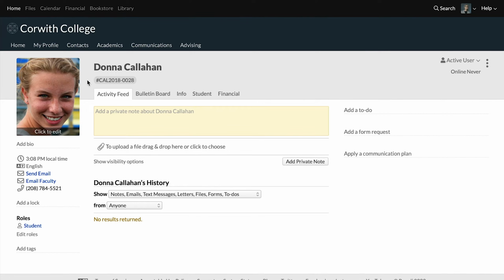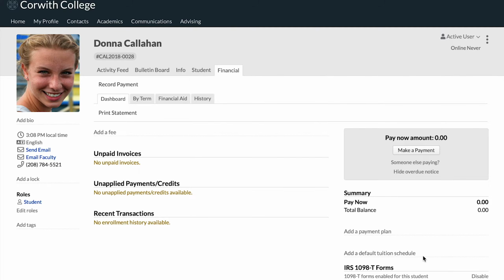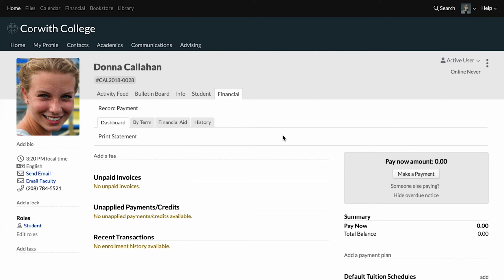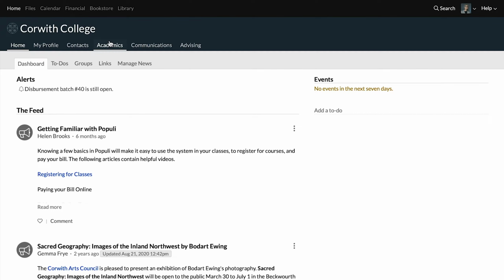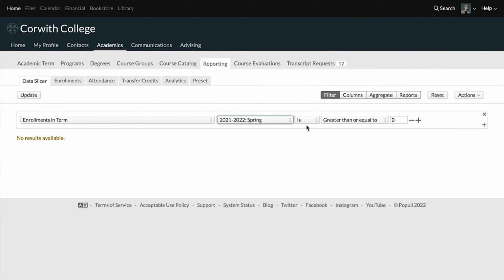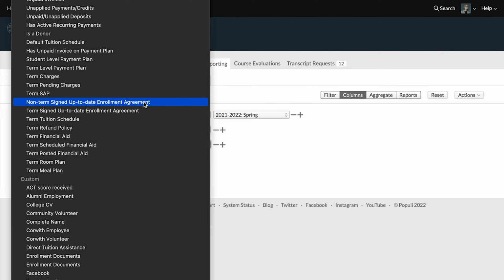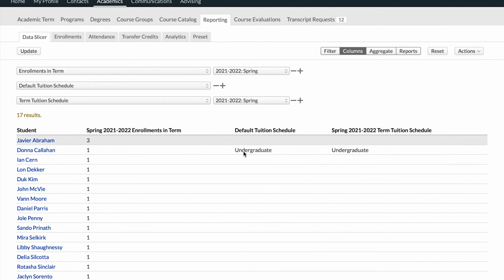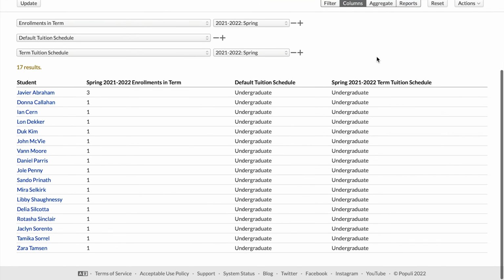How Do I Manually Apply a Tuition Schedule?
▫️ Josh leads us on the journey of a lifetime through the process of manually applying Tuition Schedules to Students one-at-a-time, or en masse.